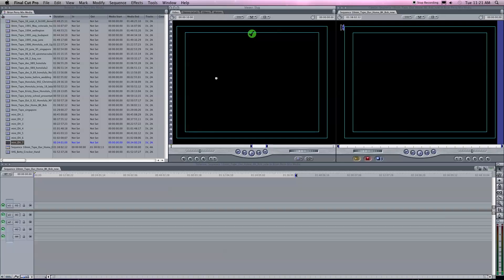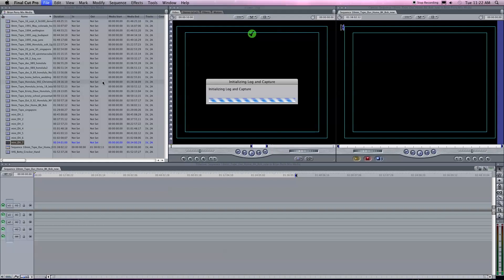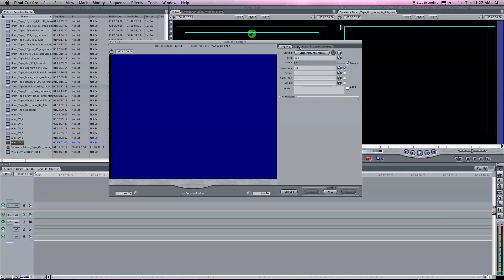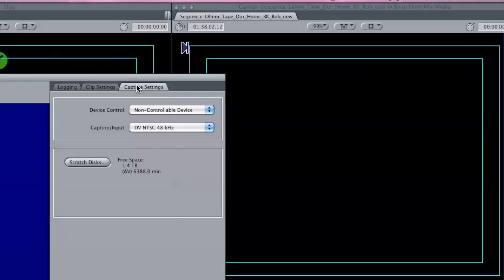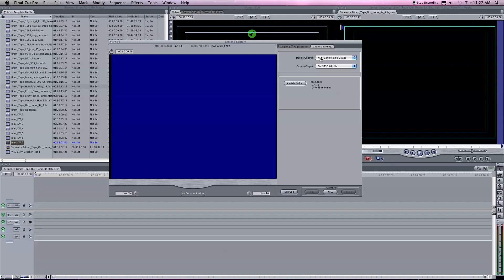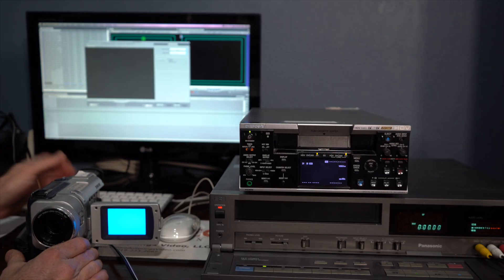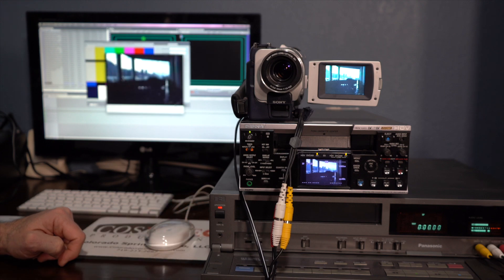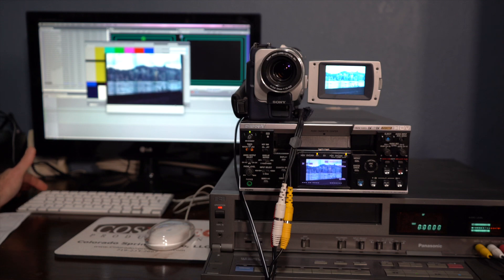How to Transfer Pal To NTSC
How to transfer 8mm Pal Tapes To NTSC.  This video shows what machines I use to be able to transfer old hi 8 tape that were shot in PAL To NTSC.
I am using Final Cut Pro 7 for the capturing software, a Mac G5, a Sony 8mm Pal camcorder, a Panasonic world wide VCR deck and a Sony HDV deck to make this work.  All of the machines have been refurbished and work perfectly.